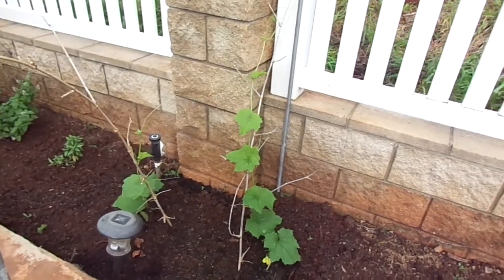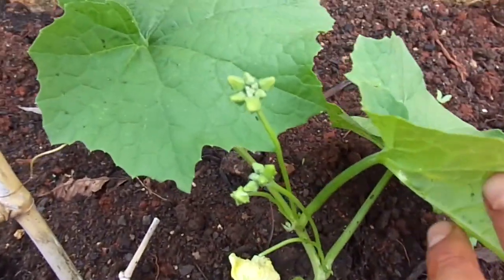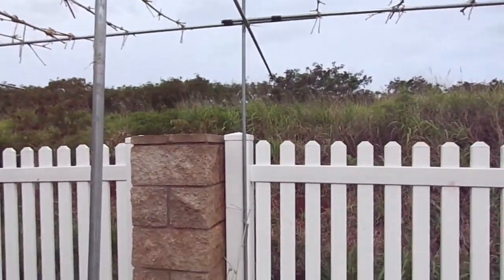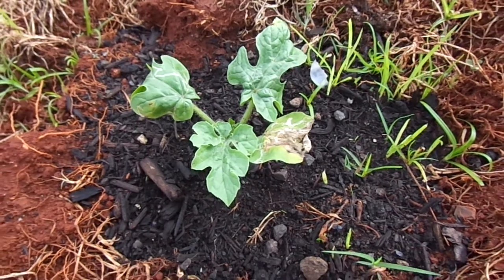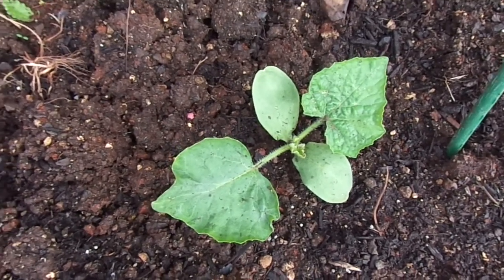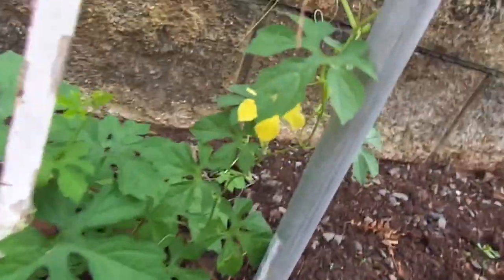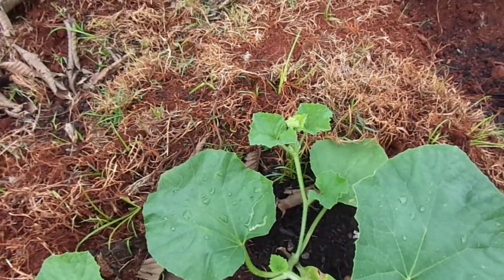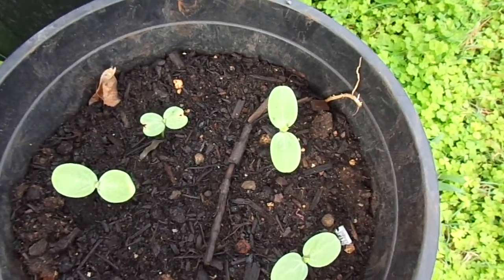Update of my luffa plants after 1 week of being planted in the garden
These angled luffa plants have more than doubled in height since they have been climbing up into their trellis since I planted them in the ground 1 week ago, averaging around 3 inches of growth per day. They tend to grow more when the sun is out more with hotter temperatures. I watered these guys with miracle gro, and mixed in some pelleted fertilizer right after this video to get better progress in the coming weeks. The other gourds and melons are also showing great progress in the past week